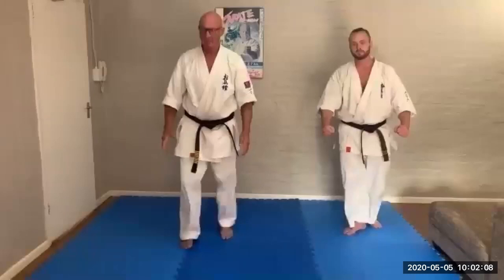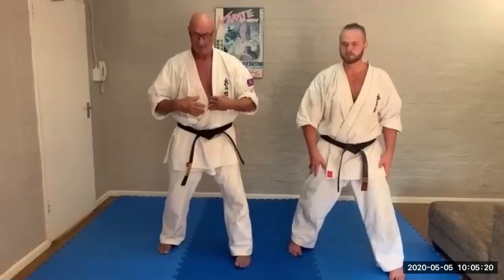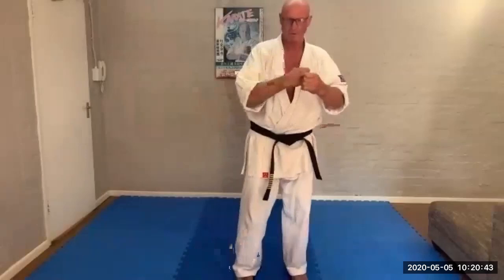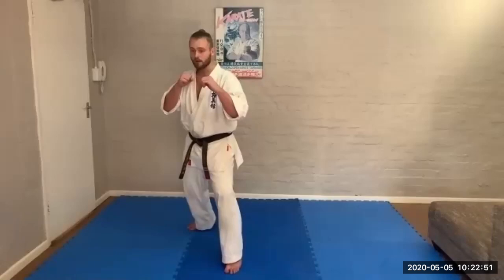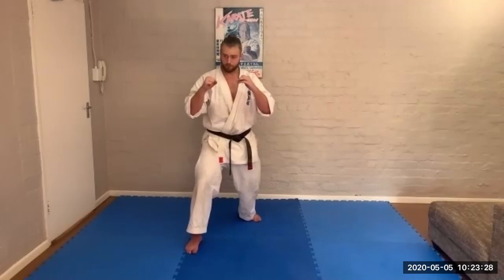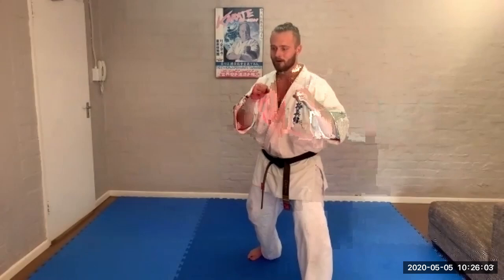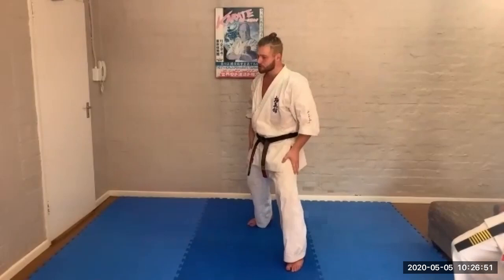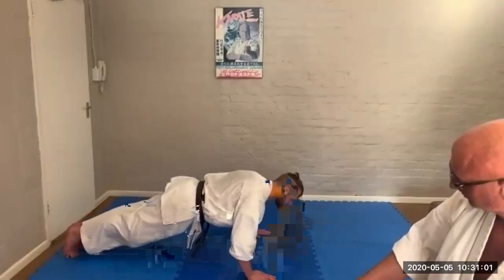Hennie Bosman School of Karate | Beginners Class 05.05.2020